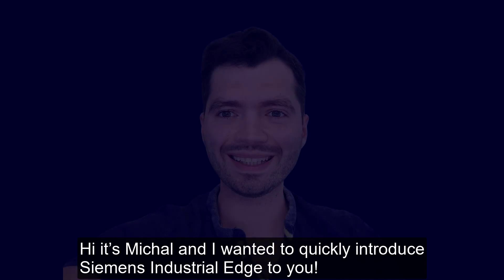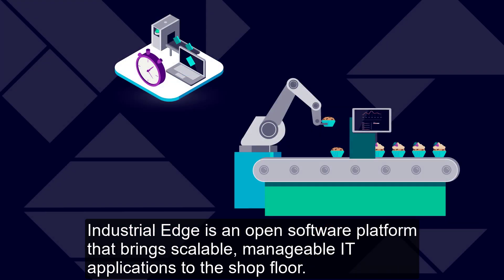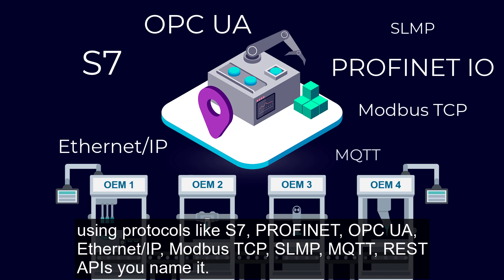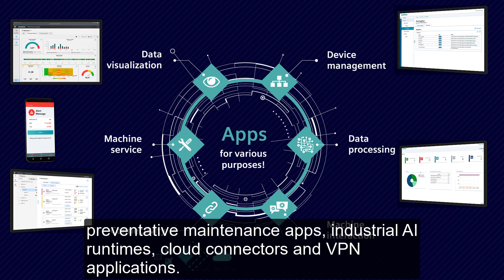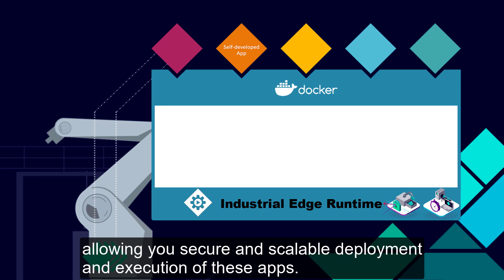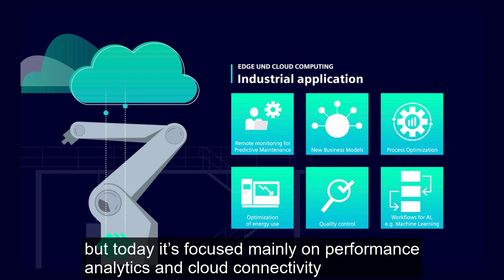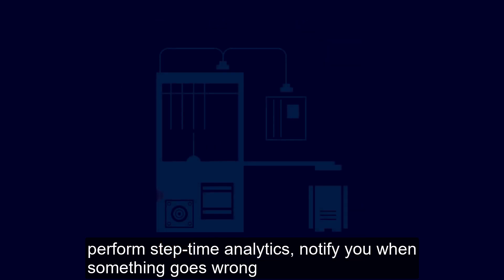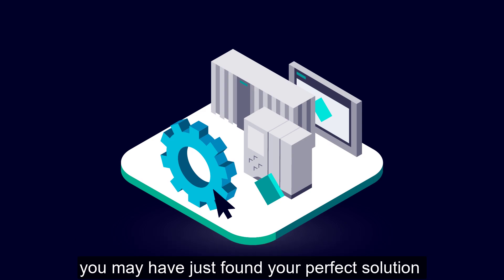Siemens Industrial Edge in 163 seconds | Open, Docker based Industrial IoT Platform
Short introduction video showing you what Industrial Edge is all about